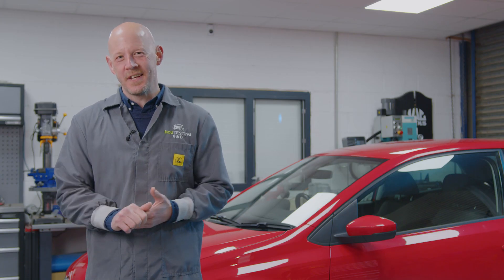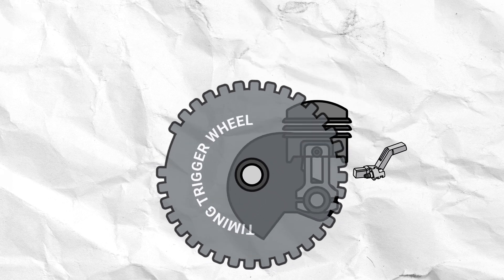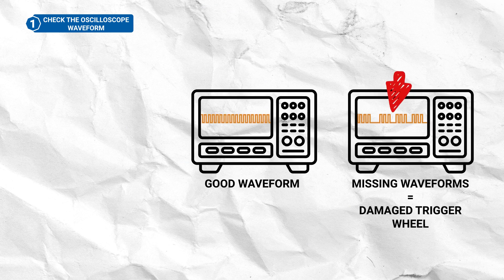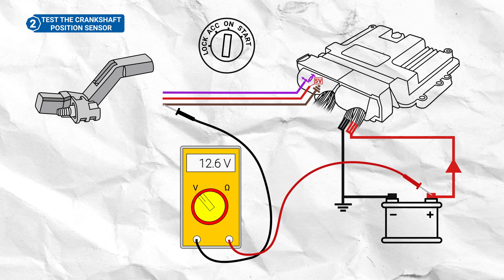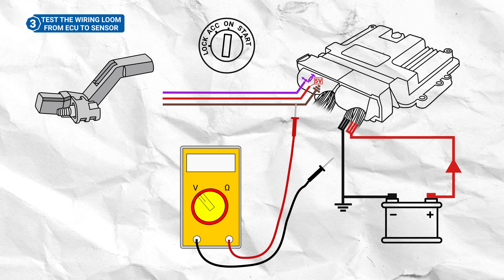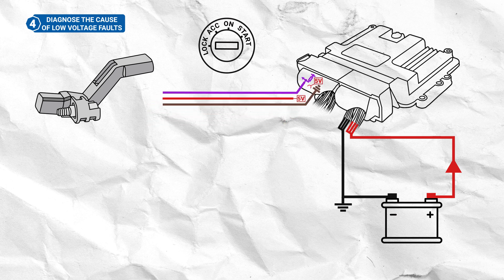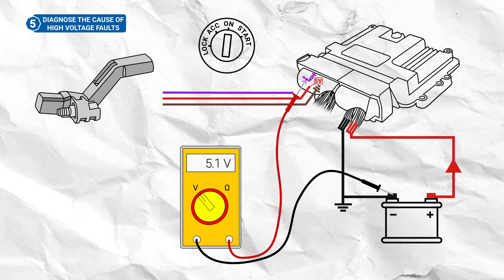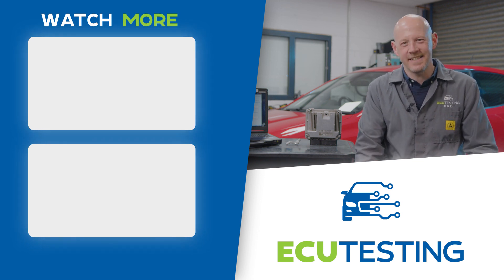Faulty Crankshaft Position Sensor? – How to Test and fix!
Tim’s back and he’s tackling a common car issue that can leave you scratching your head - Bad Crankshaft Position Sensor Symptoms, and he’ll show you how to test the faulty crankshaft position sensor and fix this problem like a pro!

In this video, we'll dive into the nitty-gritty of crankshaft position sensors and their crucial role in your car's engine. We'll walk you through the tell-tale signs of a faulty sensor, how to spot these symptoms and take action before they escalate into bigger problems.

We'll also guide you step-by-step on how to test it with tools that you likely already have in your garage. Plus, we'll share expert tips and tricks to make the testing process a breeze, even for beginners.

0:00 – Episode insight
0:26 – Bad Crankshaft positions sensor symptoms
1:20 – What does a crankshaft position sensor do?
2:02 – How to test a crankshaft position sensor with an oscilloscope
2:50 – How to test a crankshaft position sensor
4:02 – P0335 Crankshaft position sensor a circuit
4:38 – Test crankshaft position sensor wiring
5:24 – P0337 diagnosis
6:38 – P0338 cause and repair
7:29 – Diagnose cause of wiring loom fault
7:52 – Repair faulty ECU causing P0335